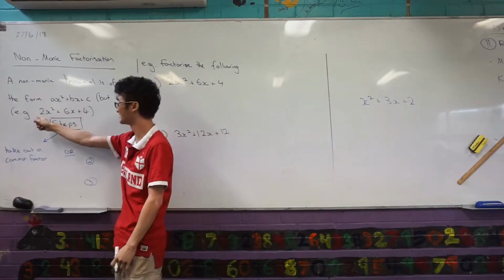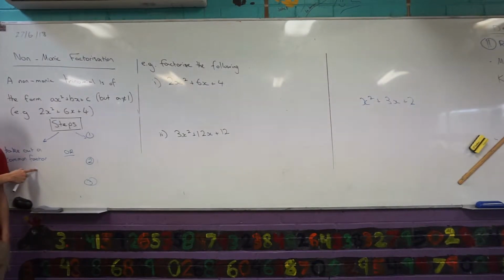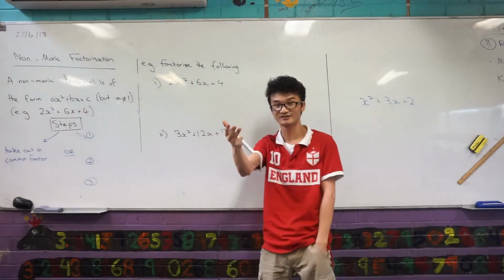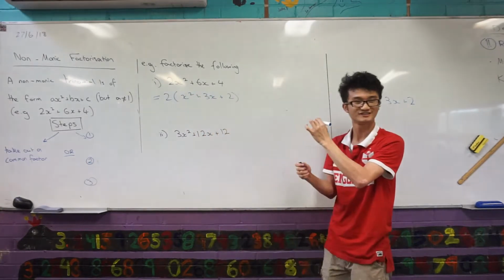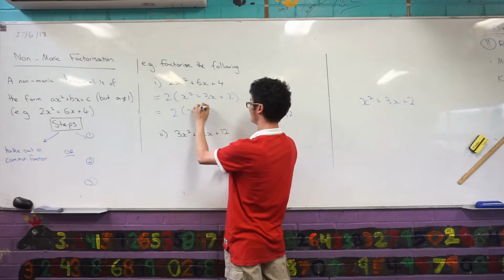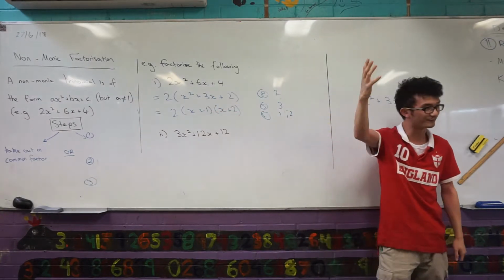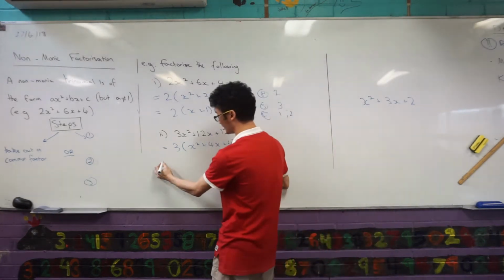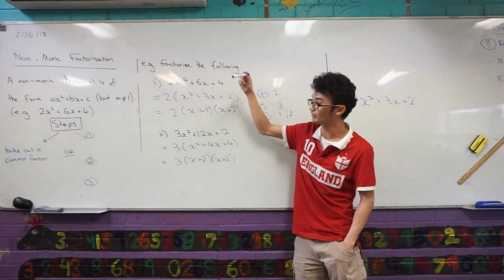Factorising Non Monic Trinomials (Part 1: With a Common Factor)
How to factorise non monic trinomials with a common factor.